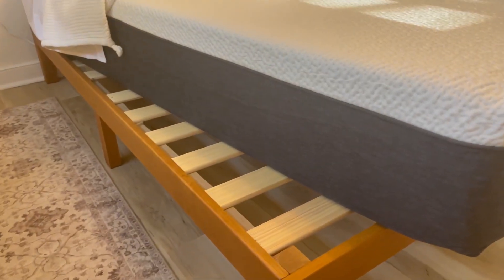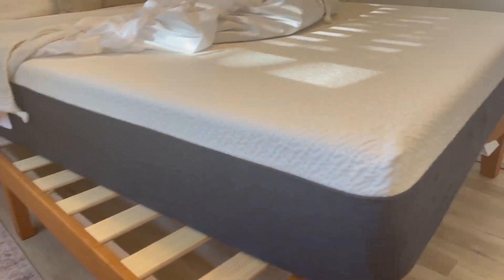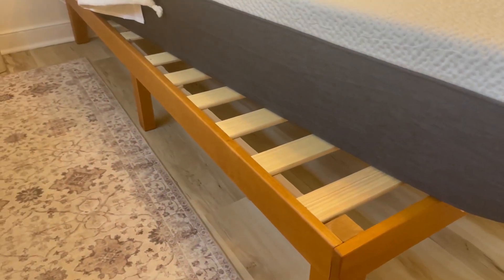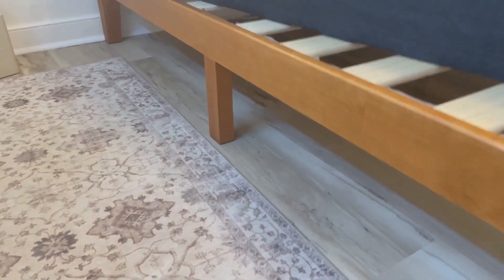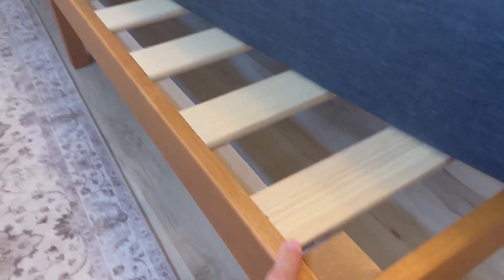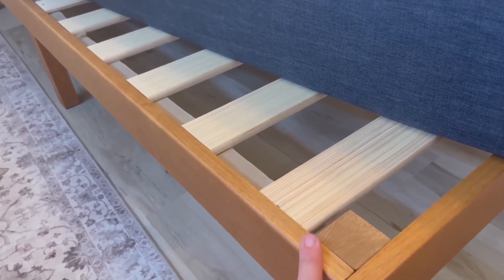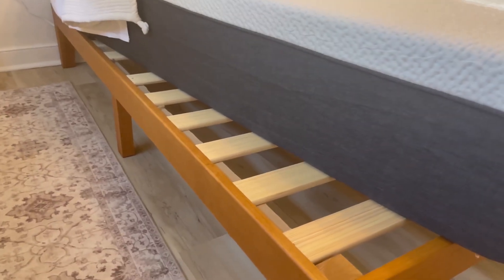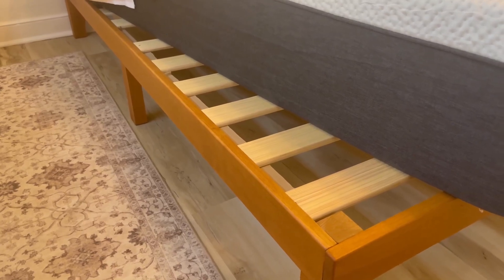Mellow Naturalista Classic,12 Inch Solid Wood Platform Bed, Easy Assembly Review